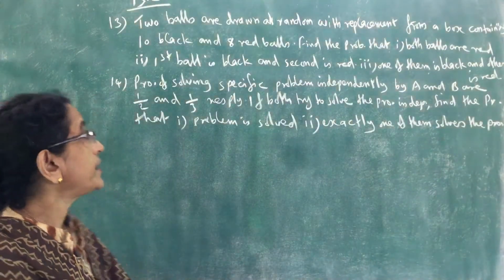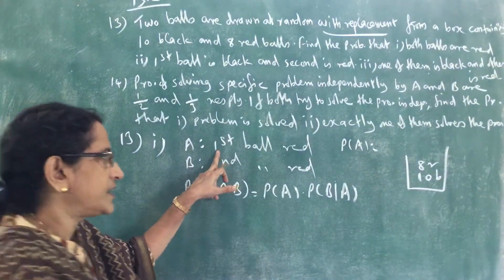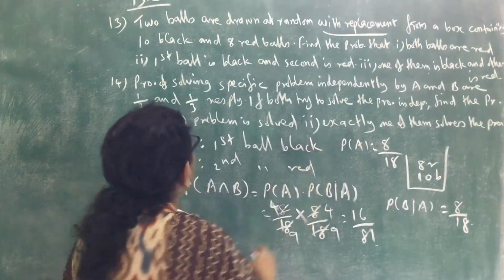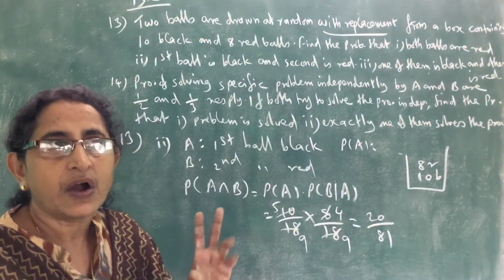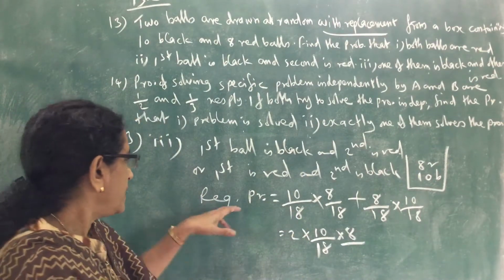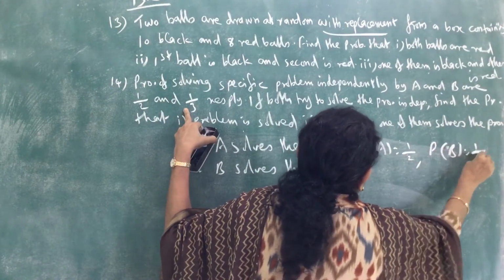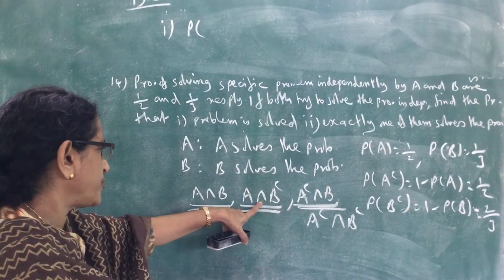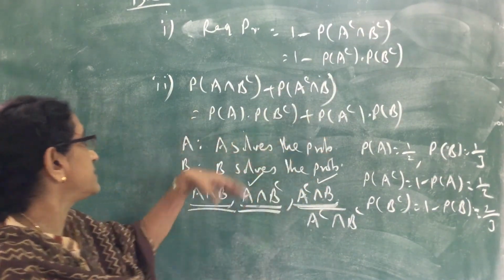Plus 2 maths exercise 13.2 part 4